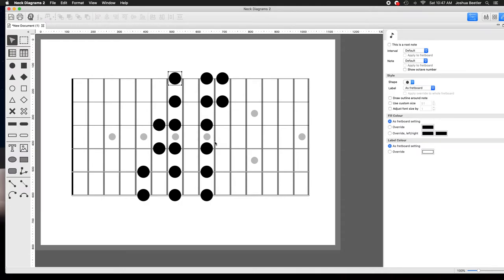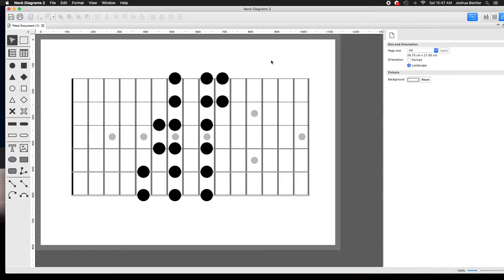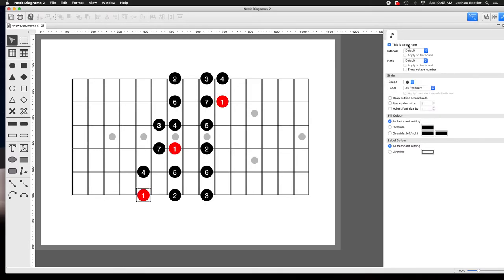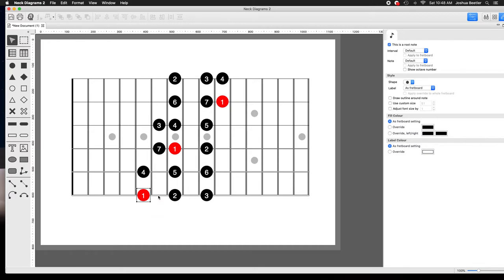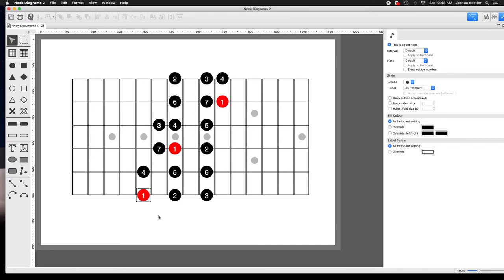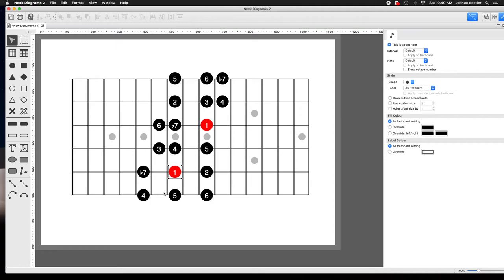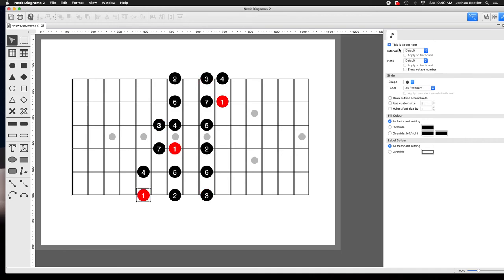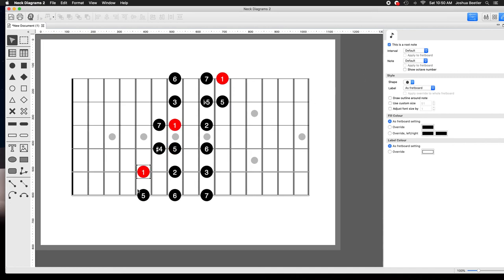Guitar Music Theory Tip- What Modes Is This?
This video will help clear up a very common misconception about learning scale shapes on guitar.